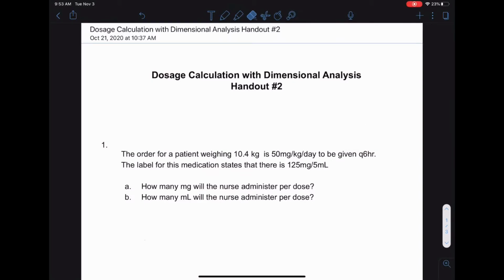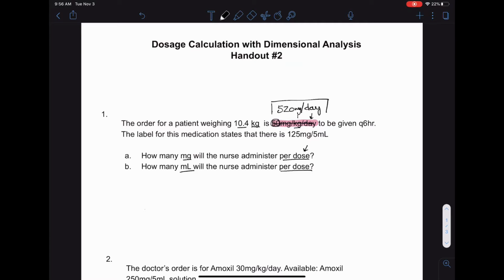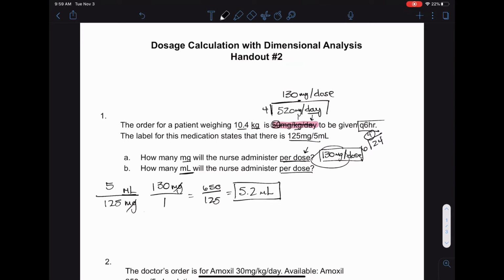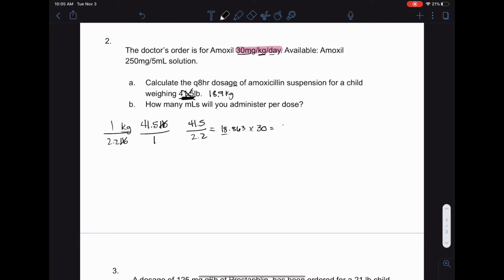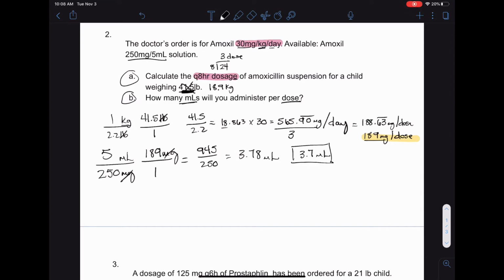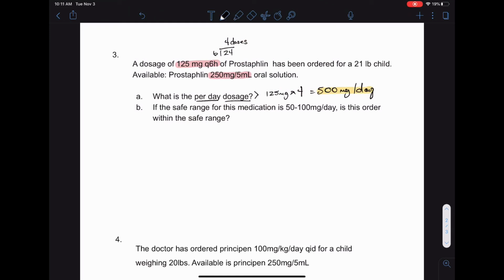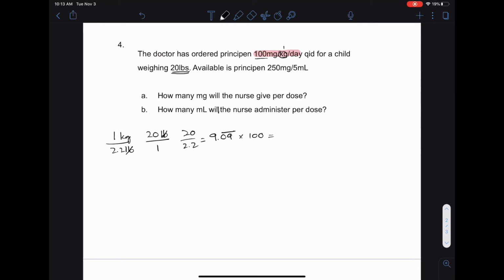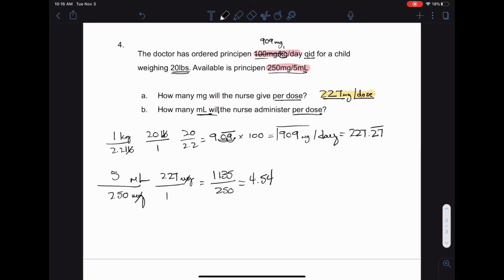Weight-based Based Dosage Calculation made easy: Worksheet included!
This video will explain how to work weight-based dosage calculations

0:00 Introduction
1:03 Question 1
5:49 Question 2
11:17 Question 3
14:32 Question 4